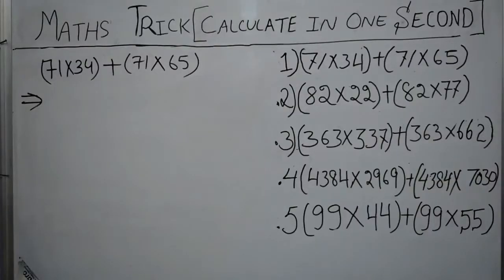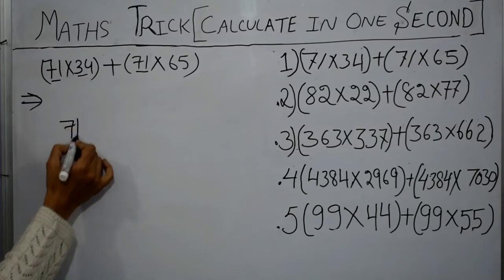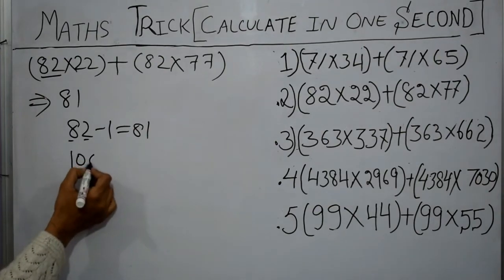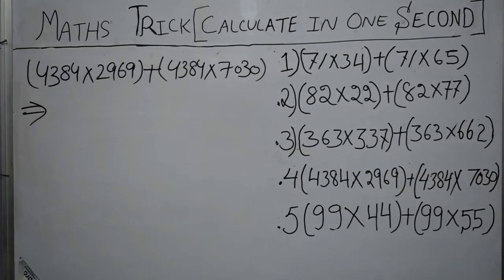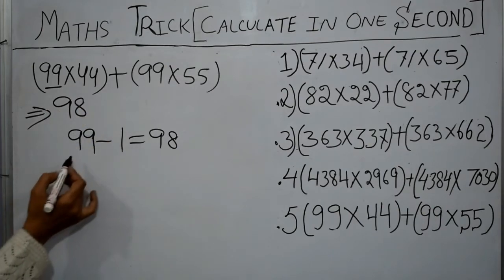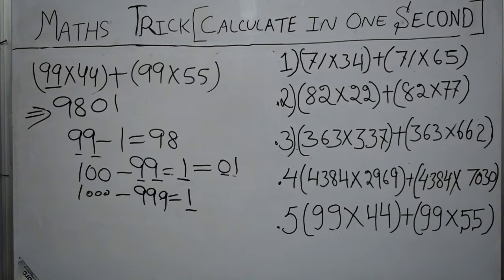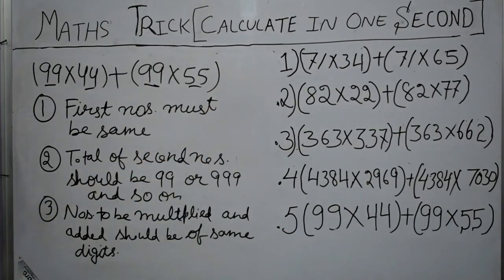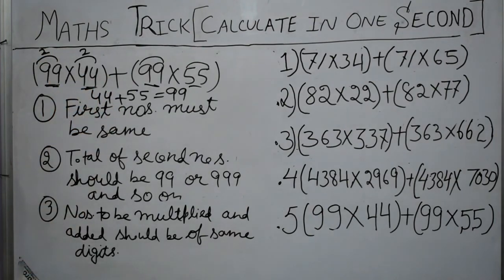LARGEST CALCULATIONS (MULTIPLICATION WITH ADDITION)IN A SECOND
This video is on calculating very large calculations in just a second. You can easily find out answers of sums like (4384*2969) + (4384*7030) without multiplying and adding and also without using a calculator. This trick is beneficial for the students of class 8Th onwards and also for the persons who are preparing for the competitive exams. By following the trick in this video you can carry out complex sums very easily. like (632*632)+(632*367). hope you like the trick . if you like please share this video. and give a like and SUBSCRIBE to our channel.